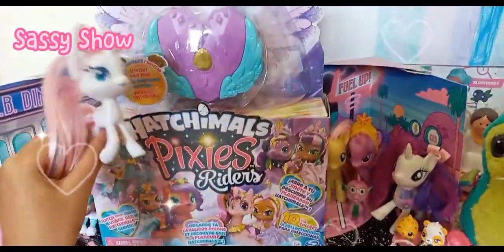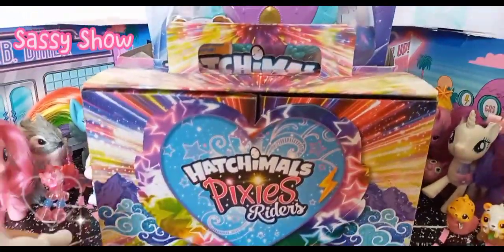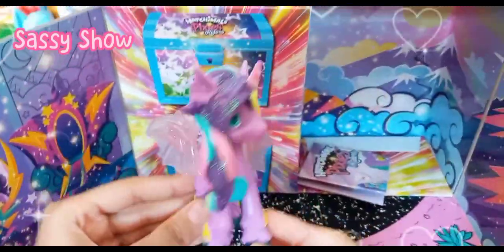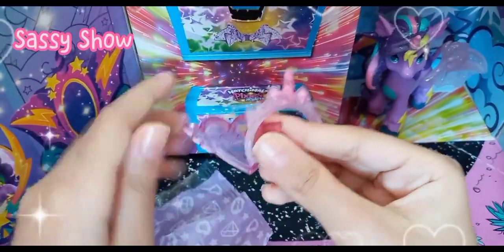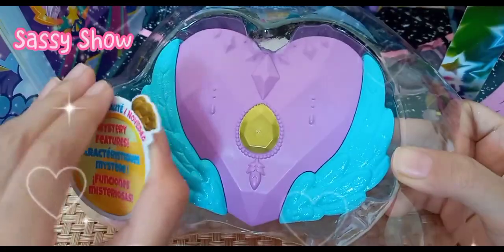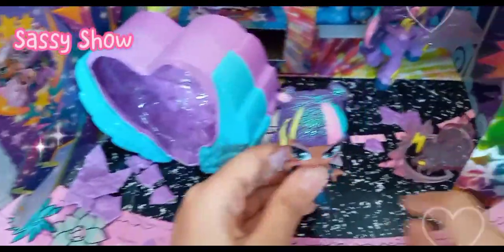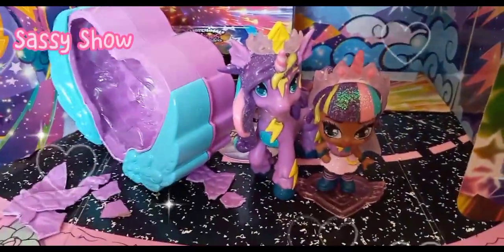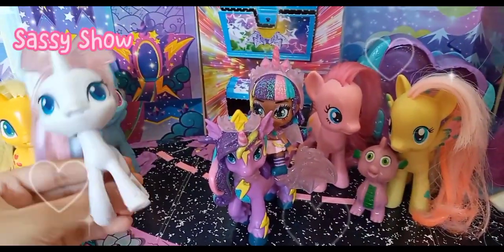Happy Unboxing! Just for You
If you are new here, Please don't forget to..
to never miss any videos.

SURPRISES  Unboxing + review, DIY craft time and adventure tour with Sassy Show.
-Stay Sweet